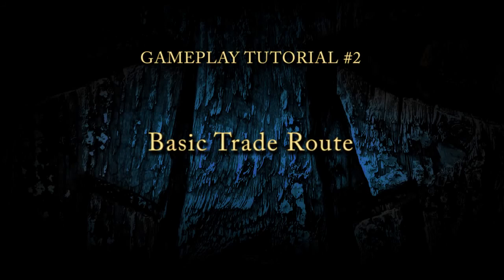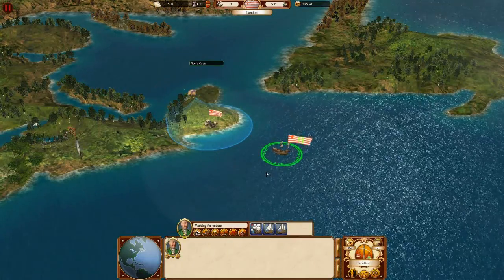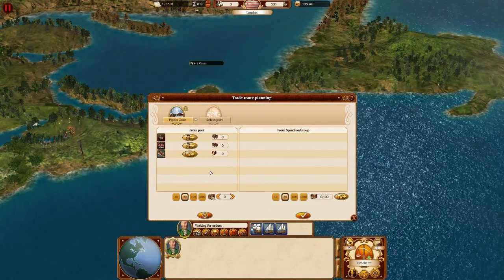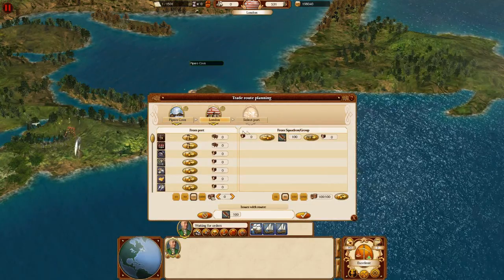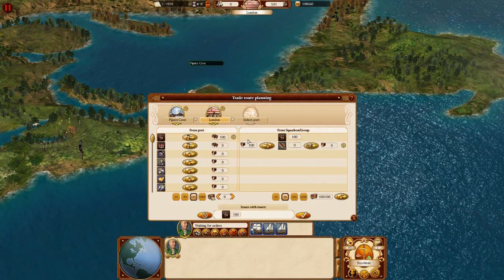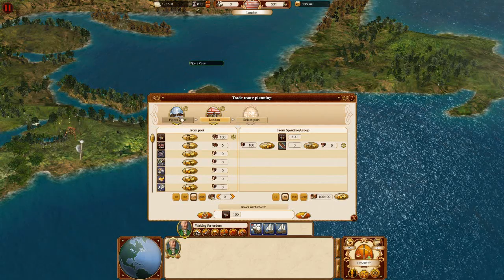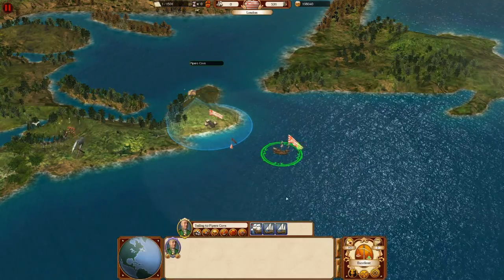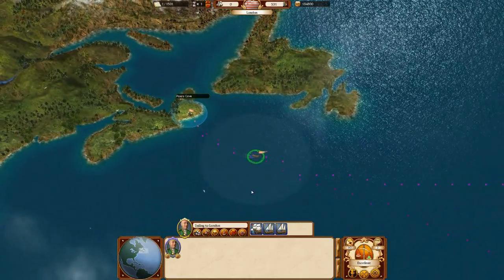CCotA Tutorial Video 2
Setting up your first automatic trade route in Commander: Conquest of the Americas. For more information and a full review of CCotA,